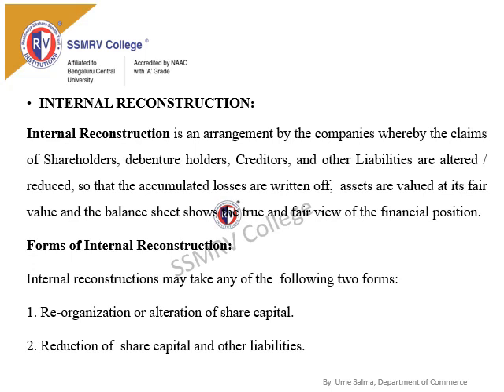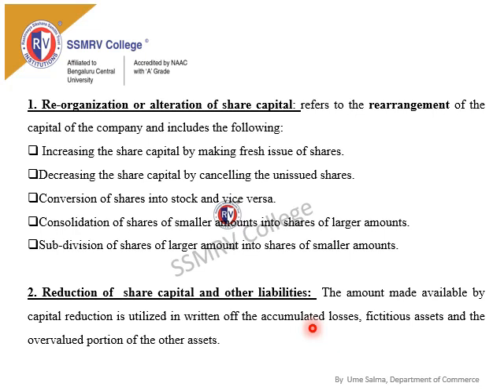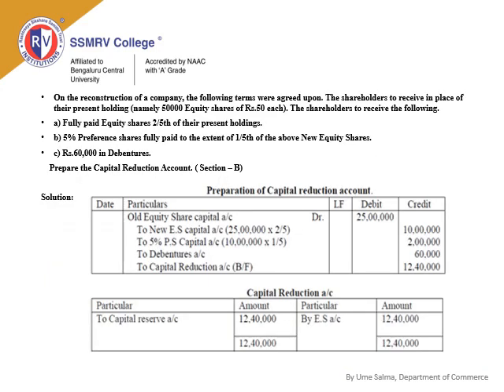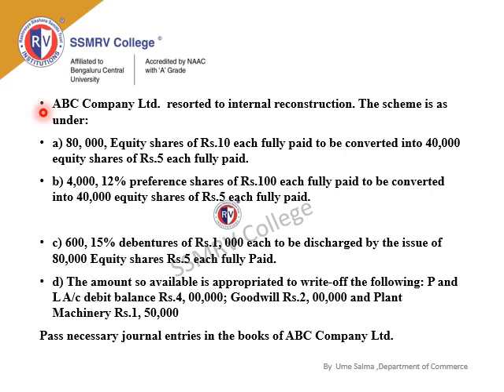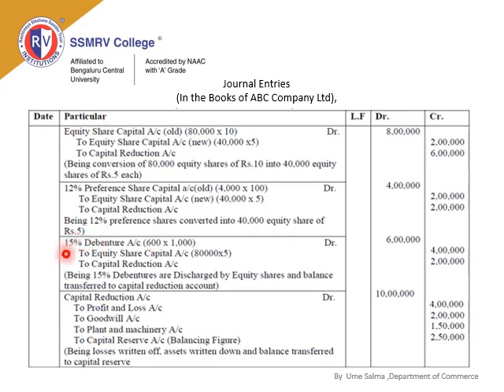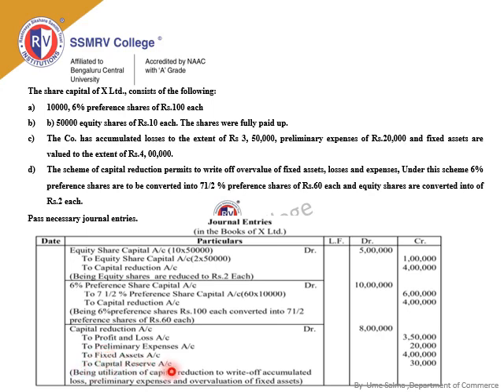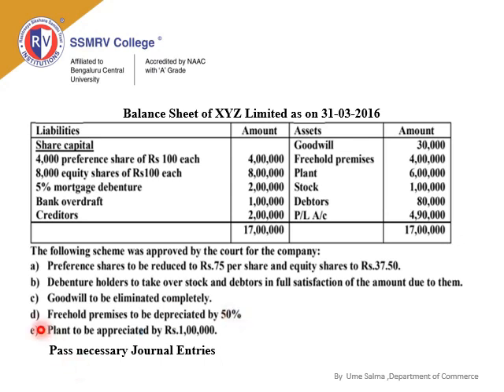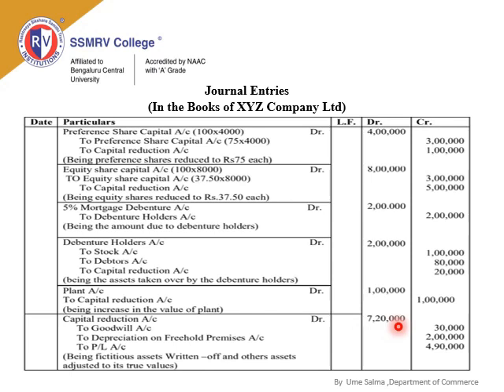Advanced Corporate Accounting - Internal Reconstructions - Part - 1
By  Ume Salma, Asst. Professor,